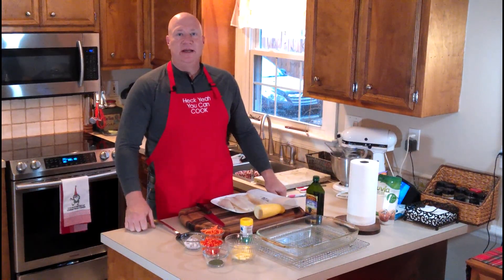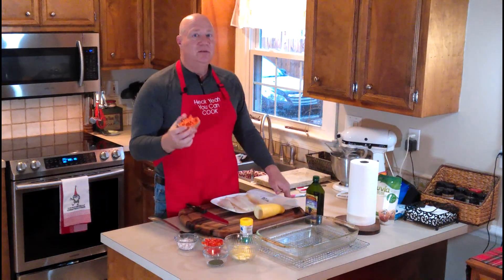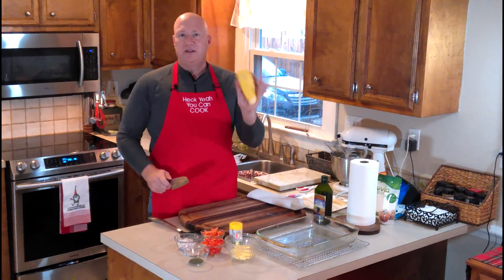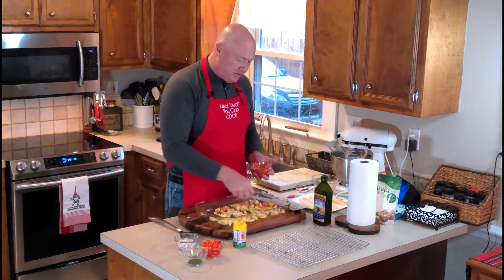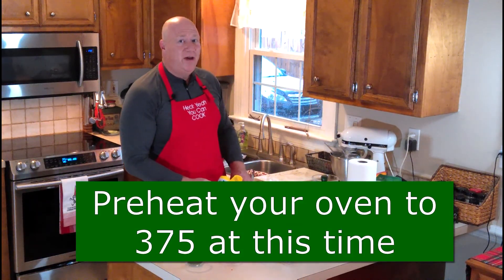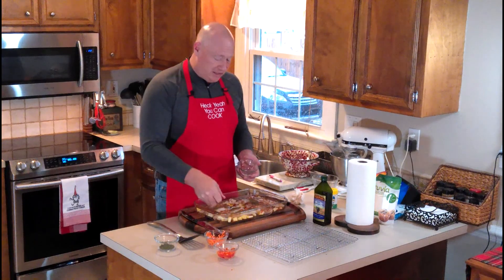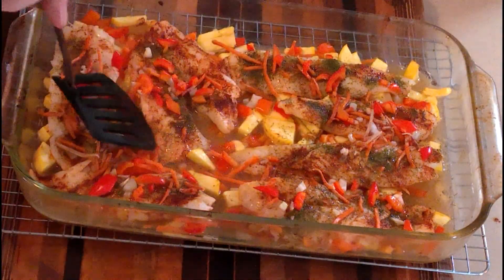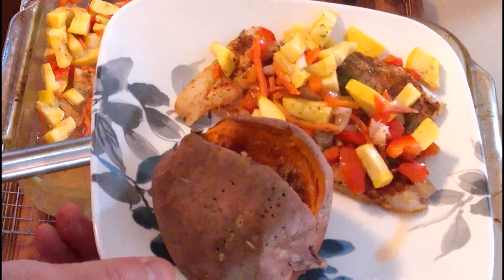Sensational Baked Flounder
Baked Flounder so easy you can do it on a Tuesday.  Enjoy a simple meal with fresh vegetables the family will enjoy.

Tool
16 x 9 baking dish
Cooling rack
Spatula
Slotted Spoon
Paper towels

Ingredients
2 pounds of thawed or fresh flounder (I use arrowtooth)
2 ounces of shredded carrots
1 large squash
1 shallot
1 red bell pepper
1 tablespoon of dill
Bottle of grapeseed oil
Salt, Chili and Lemon seasoning mix in the container.

Method
Preheat you oven to 375
Mince the shallot and set aside
Dice the bell pepper and set aside
Cut the squash into bite sized chucks, not too big or thick. I slice, cut it half, stack and the make 4 slices to cube.
Pat dry the flounder
Add the squash to the pan to make a bed.
Add one half of the pepper and shallots and carrots
Pat the fish again and season both sides with moderate coat of the salt, chili and lime mix.  Place on the the bed in the dish
After all are seasoned and in the dish, sprinkle on some dill to each fish piece top side only.
Add the reserved vegetables to the top
Drizzle the oil on the top of the fish
Cook for 25 minutes or till 145 degrees
Remove the fish to rest
Using a slotted spoon, remove the vegetables to place on top of the fish when serving.
Goes well with rice.
Serves 4